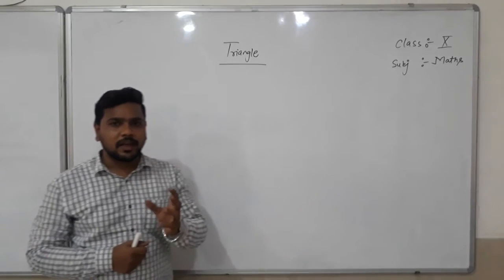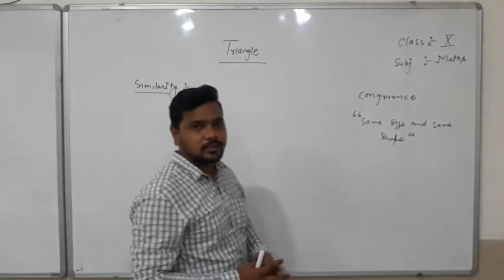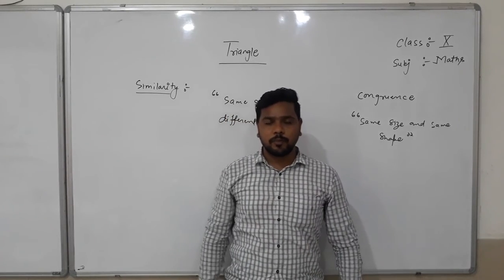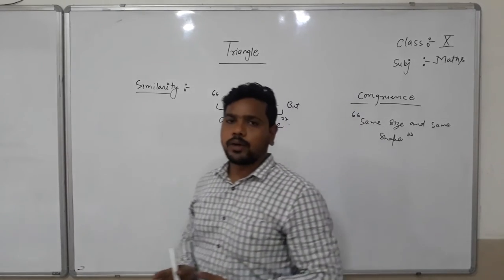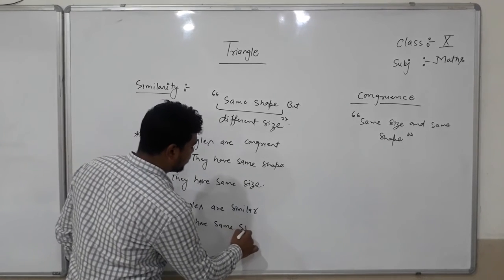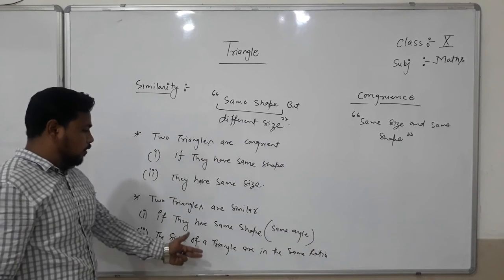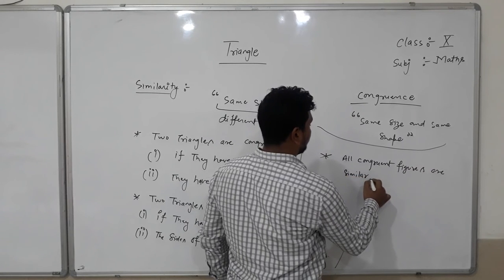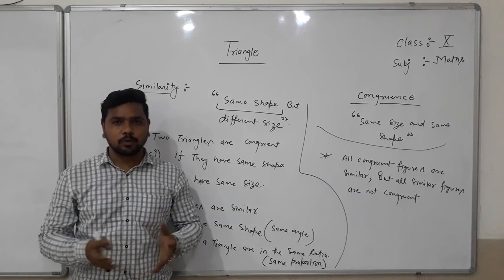triangles cbse10 maths onlinestuff